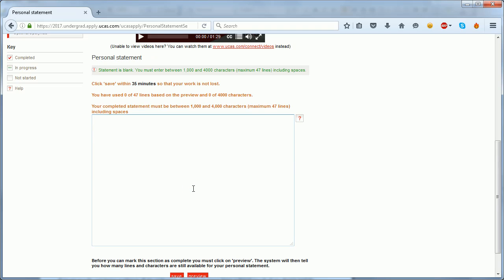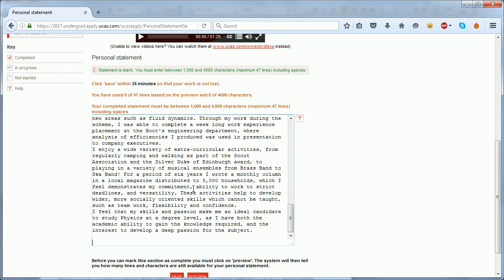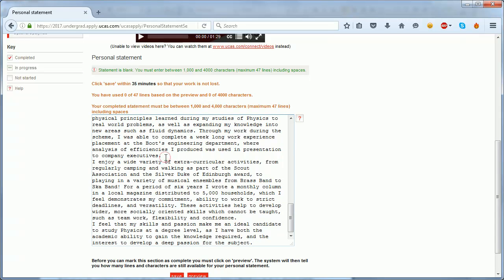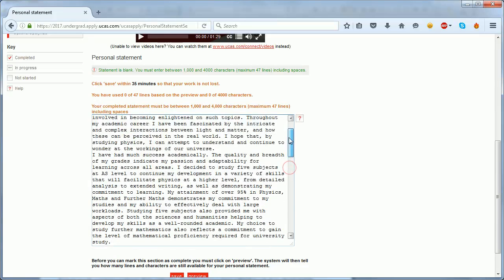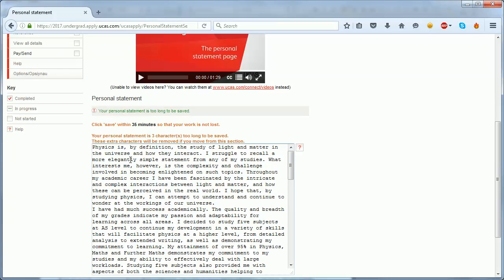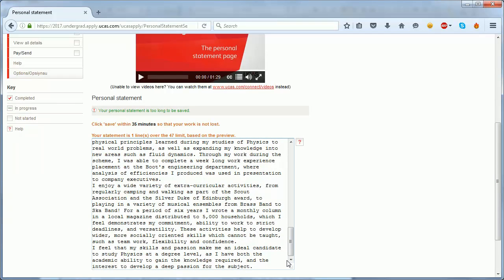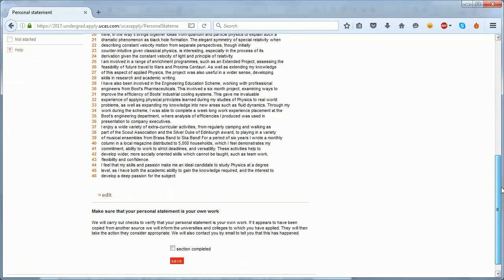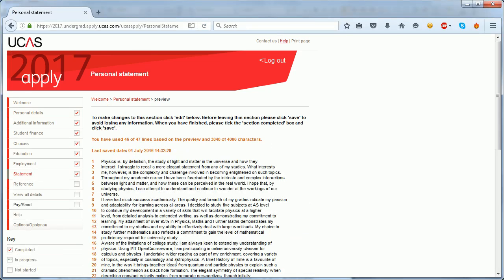10. Personal statement